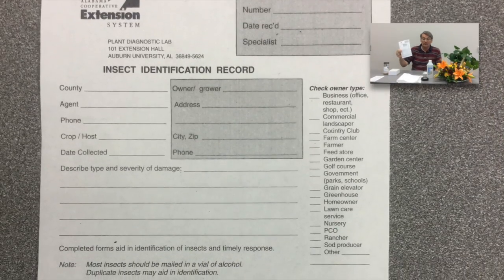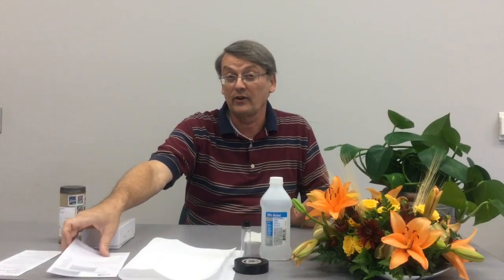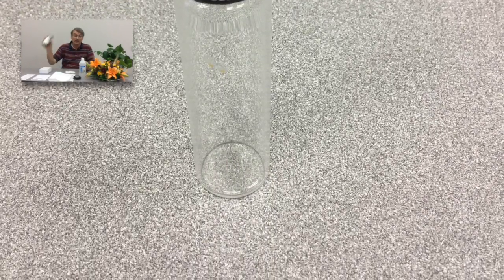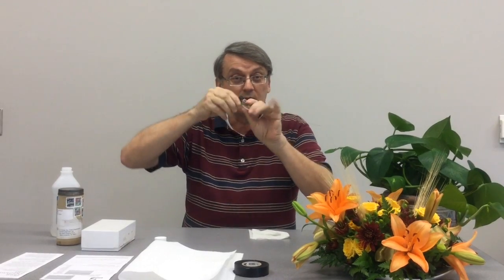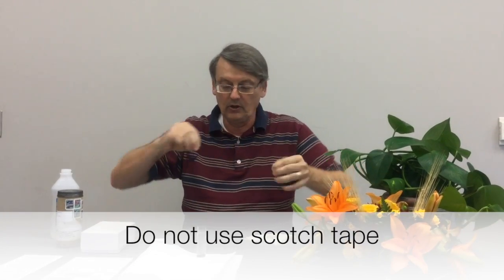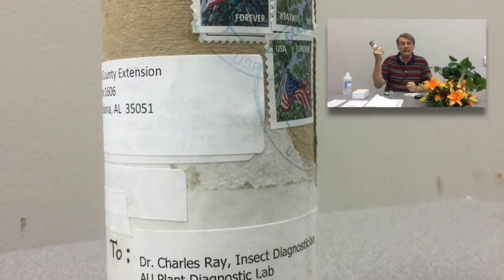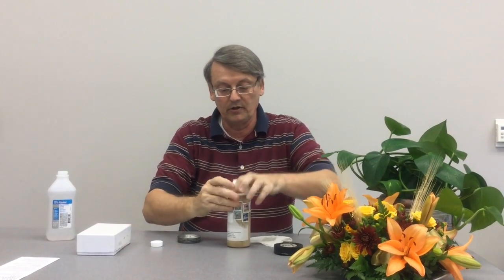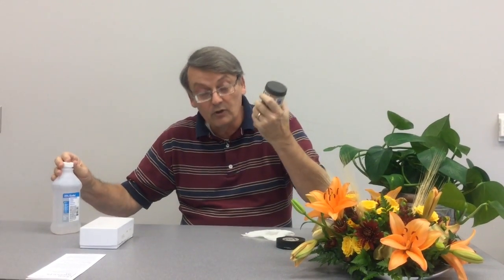Submitting A Insect Sample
The Plant Diagnostic Labs of Auburn University are located on the Auburn campus and at the Birmingham Botanical Gardens. Lab services include diagnosis of plant diseases or other problems using lab techniques of microscopy, culture work, or serology. Other techniques are used for some specific situations. When diagnoses are made, control recommendations may be given. Soil nematode analysis and insect identifications are performed at the Auburn Plant Diagnostic Lab